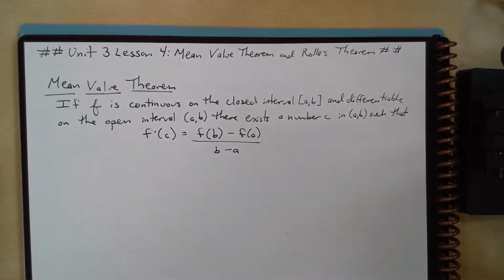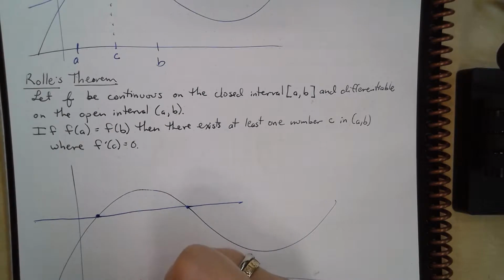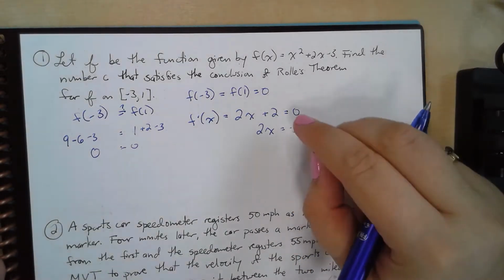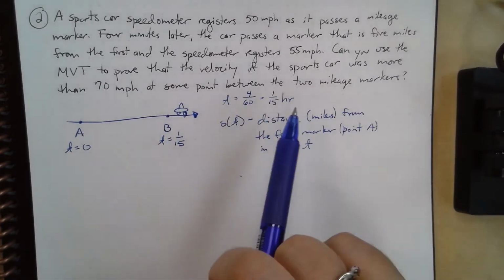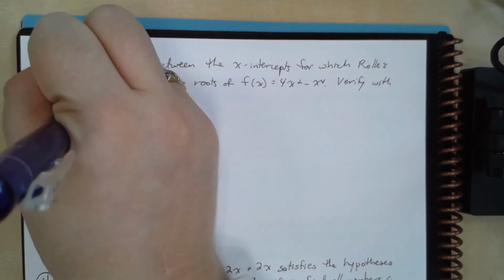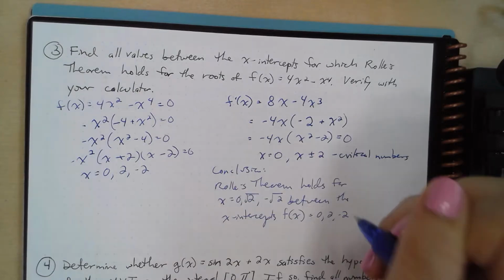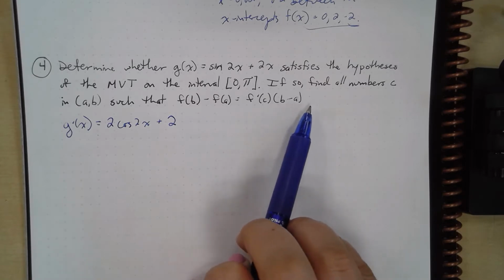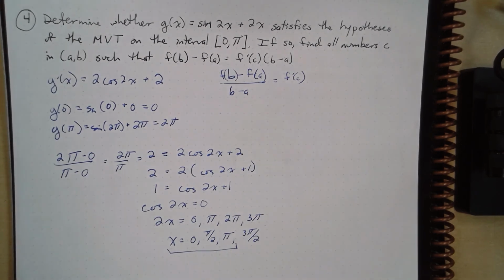Unit 3 Lesson 4: Mean Value Theorem and Rolle's Theorem